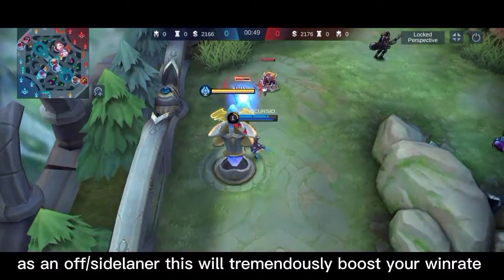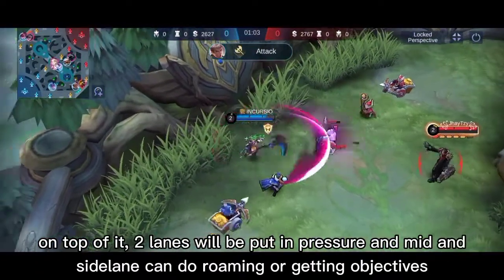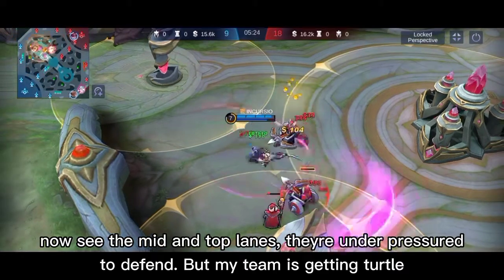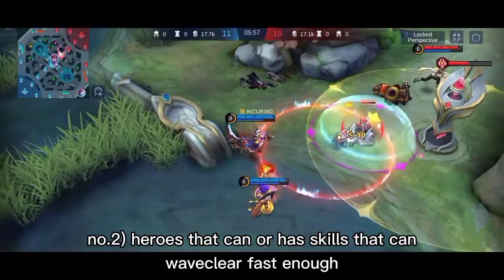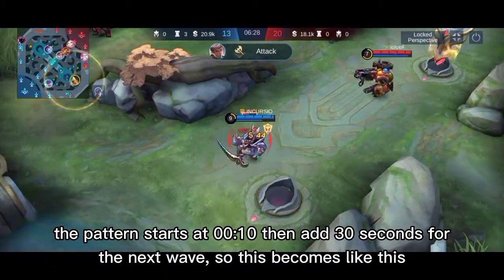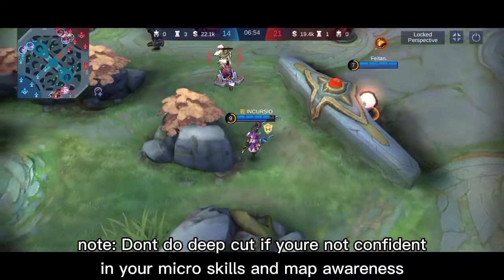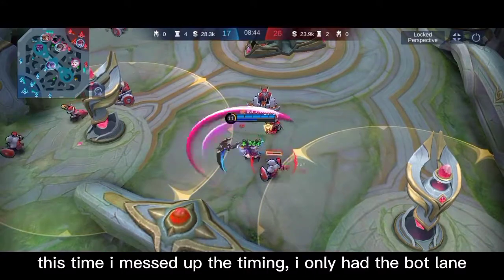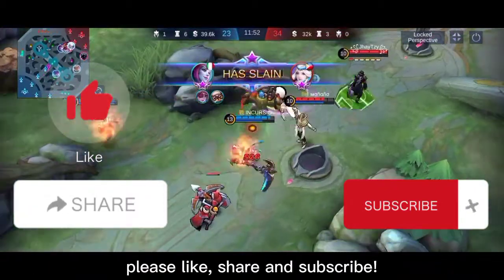Offlane Tips! Tutorial how to Deep cut Properly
cuttinglane advancedcut offlanetips short tutorial on how to deep/advance cut in your lane. If you are an off/side laner this will improve your gameplay.